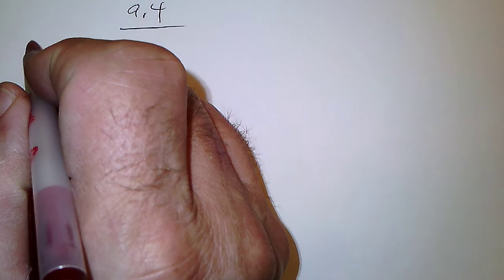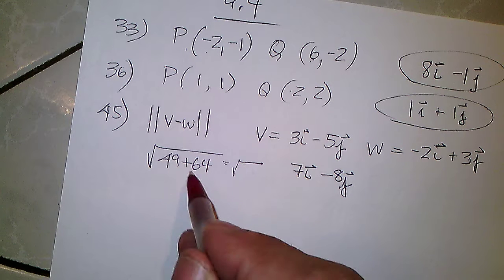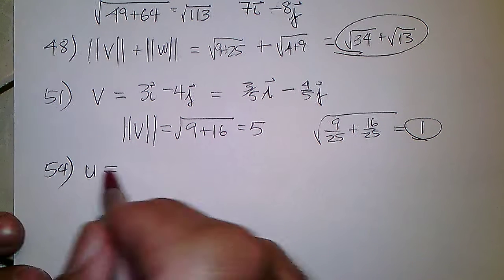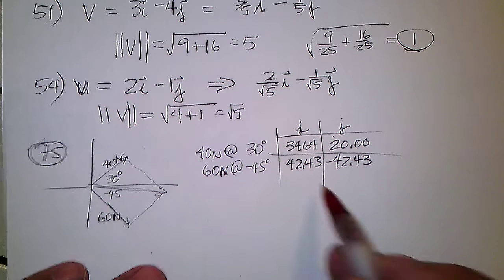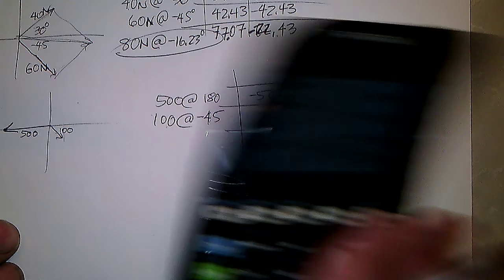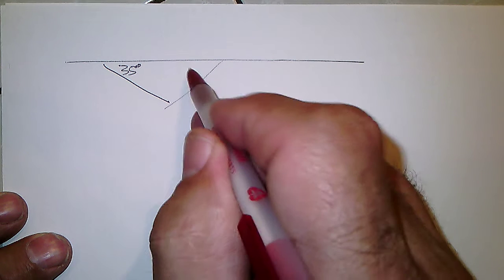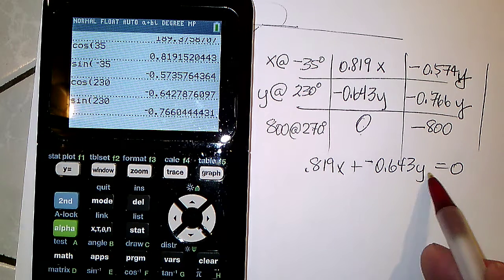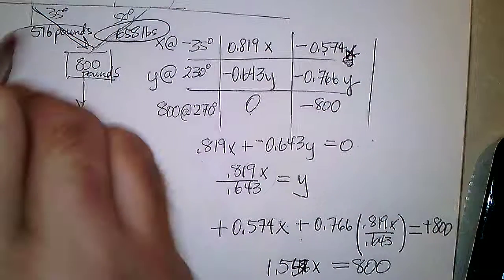154 Sect 9 4 Pbs 33 36 45 48 51 54 75 78 88